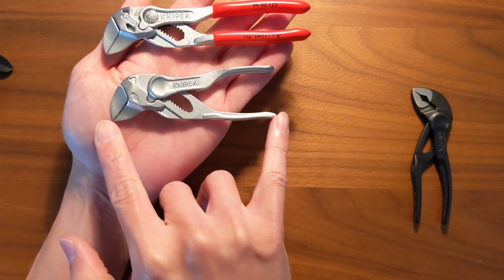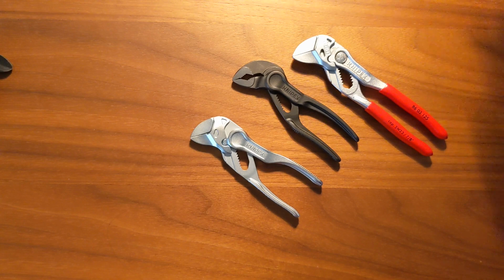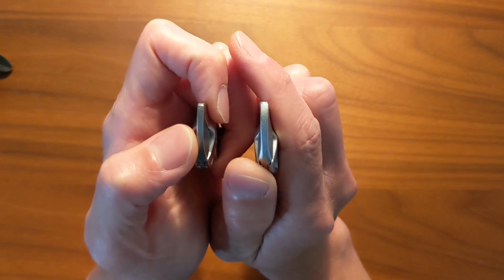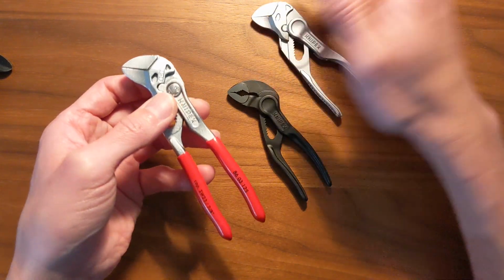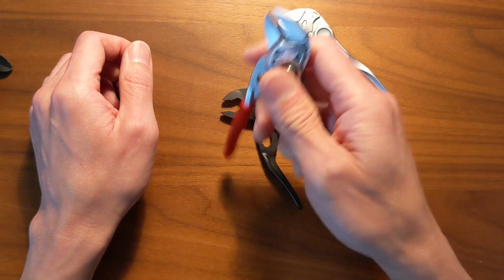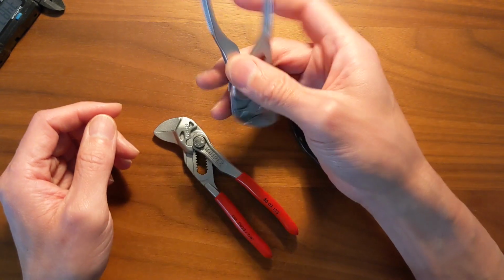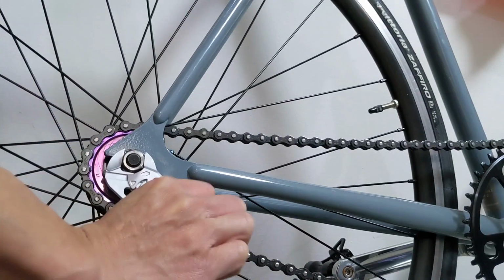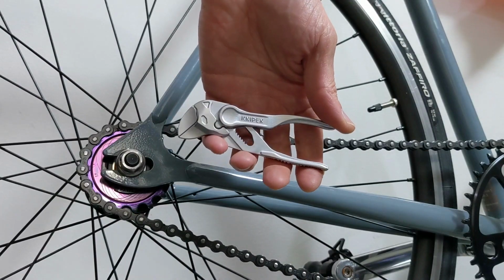Knipex Pliers Wrench XS review / Can it undo a 30Nm bike axle nut?